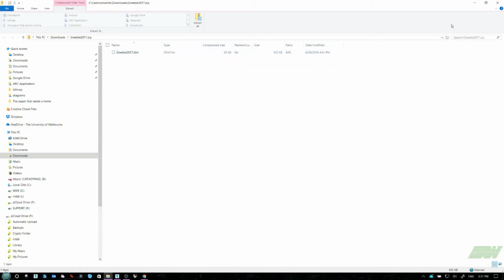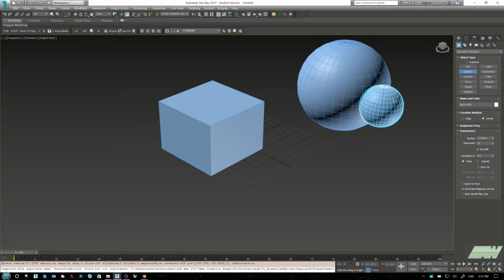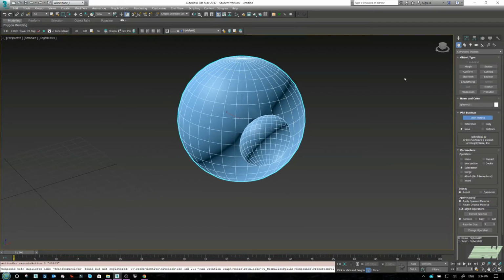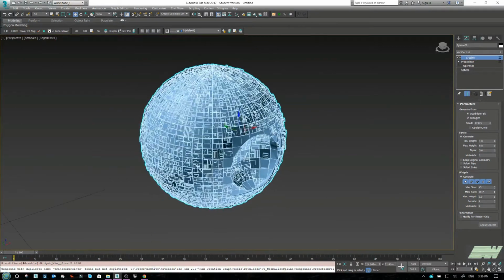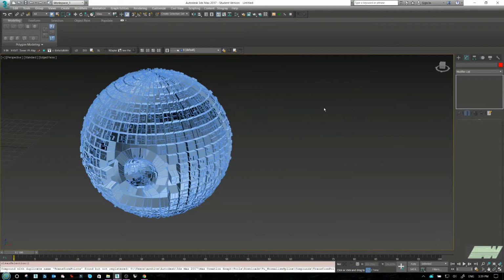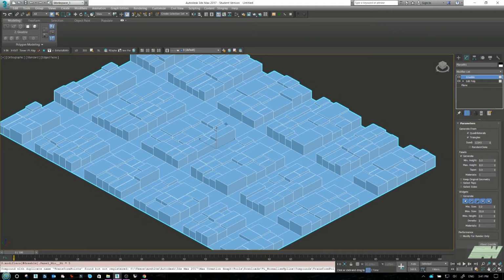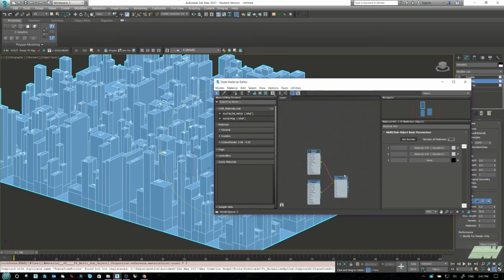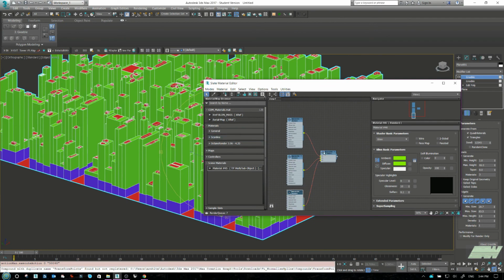Greeble All the Way - making a death star using greeble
That is no moon.
Using the Greeble plugin modifier in 3ds Max